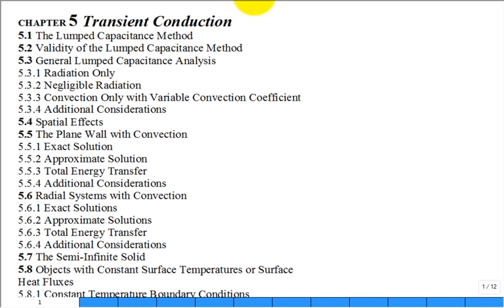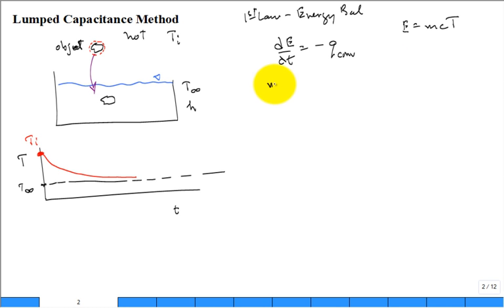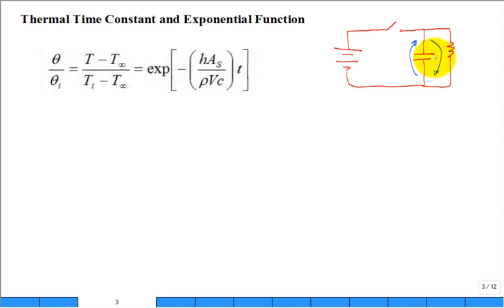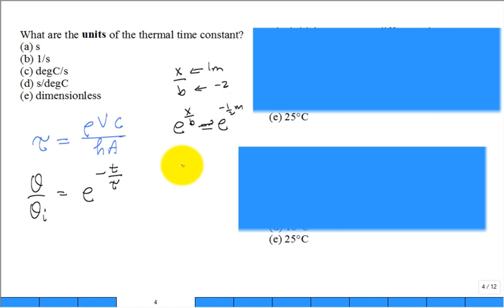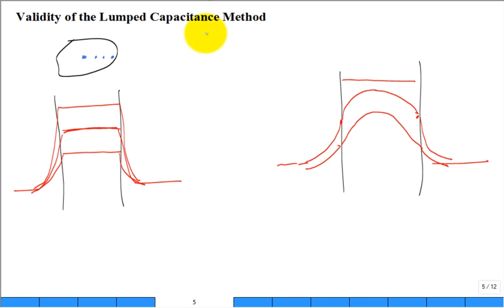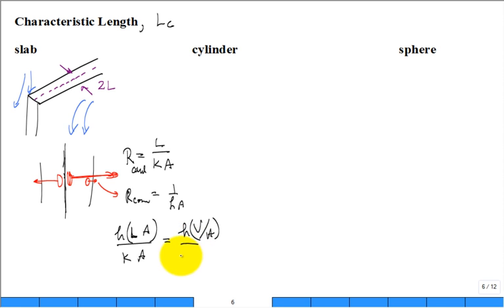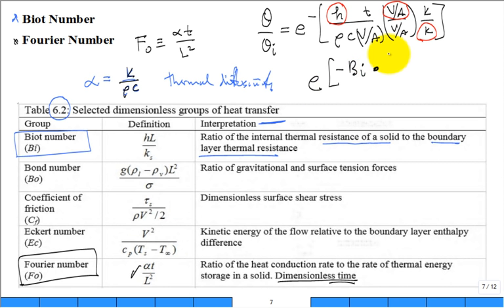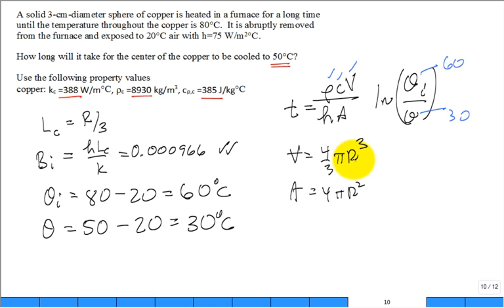Transient Conduction, Lumped Capacitance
heat transfer, lumped capacitance method and justification